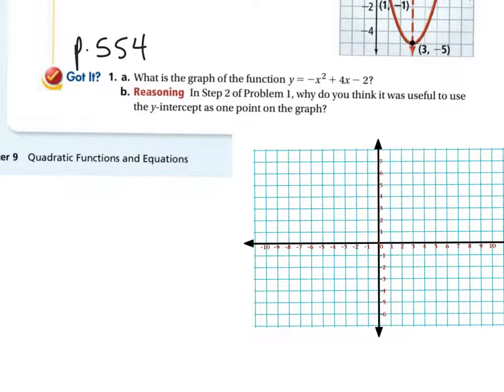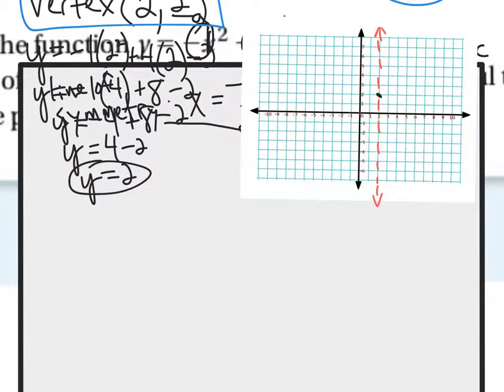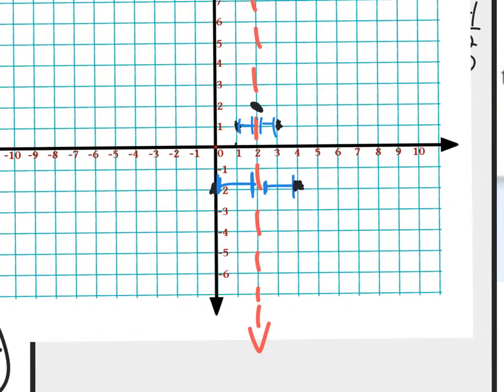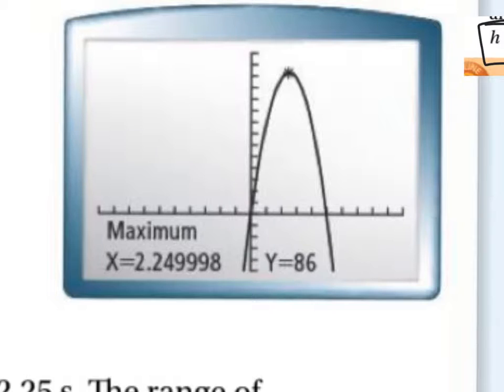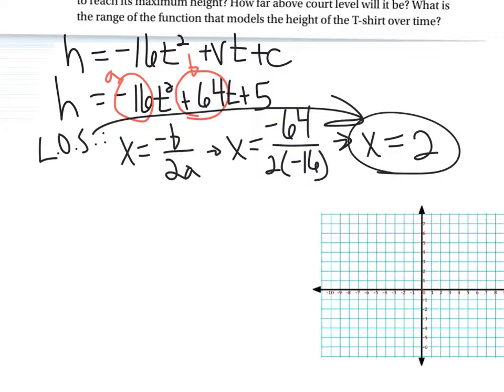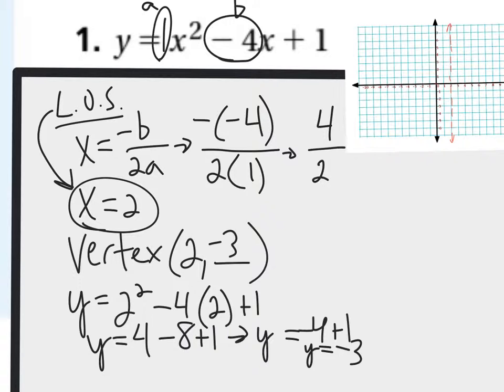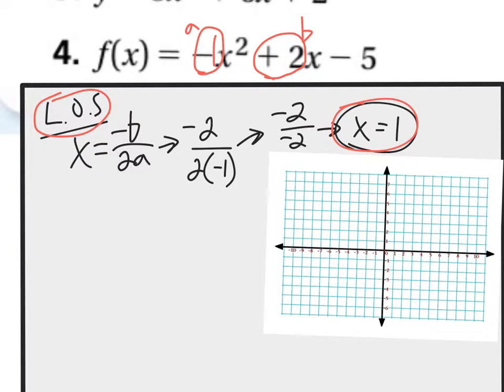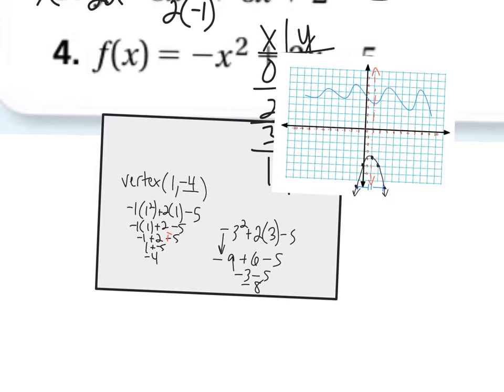(2nd part) 9-2 Alg. Pearson Quadratic Functions